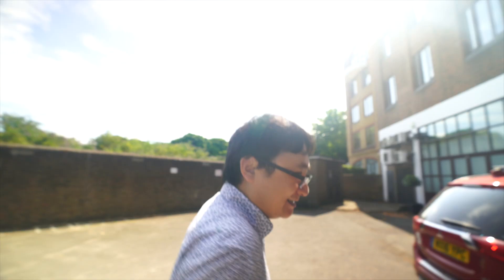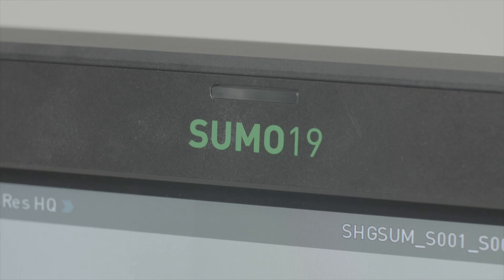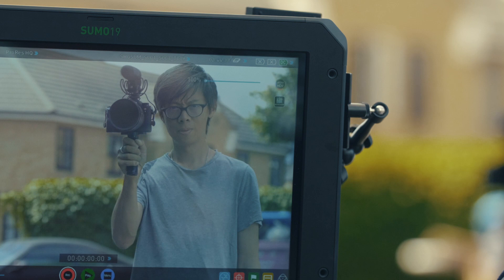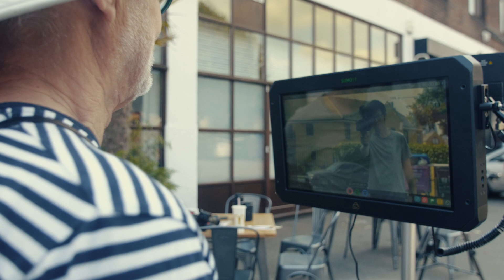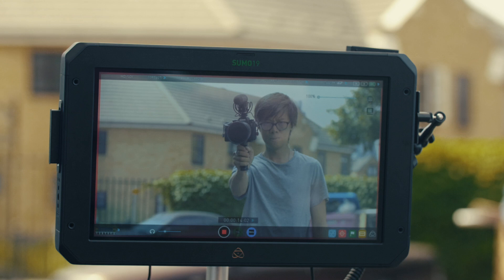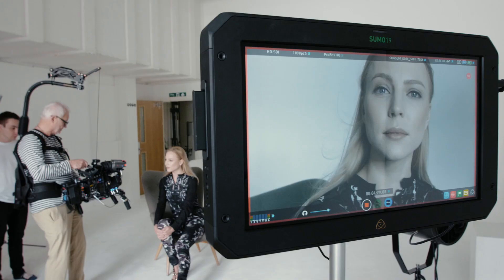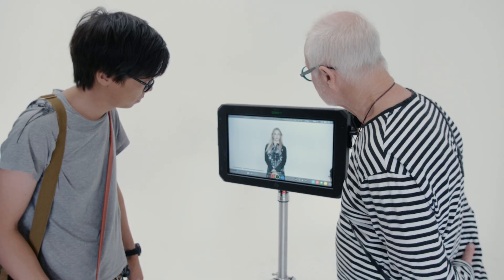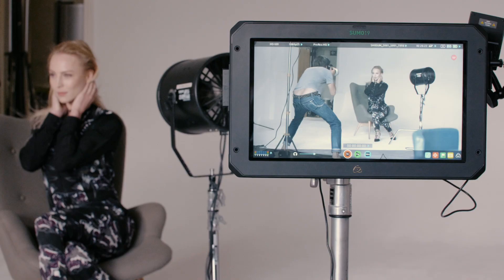Atomos Sumo Monitor Recorder - With Kai W, Dan Chung and Rodney Charters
Atomos Sumo On-Set & In-Studio 1200nit 4Kp60 HDR 19inch Monitor & Recorder
The first production monitor that also records 4K 12bit Raw, 10bit ProRes/DNxHR, plus 1080p60 live switching and recording.

For the first time your on-set production monitors can be HDR capable and have recording capacity. Now every monitor is not only for high quality shot preview, it can record dailies, proxies or 4Kp60 masters and has playback controls away from the camera team on a high quality, calibrated 19in 1200nit 10-bit HDR screen.

Take Sumo into the studio to use as a HDR grading monitor. Simply connect with your grading software to take Log, PQ or HLG signals from your Mac/PC and instantly see colour accurate HDR in 10-bit quality with 10 stops of dynamic range.